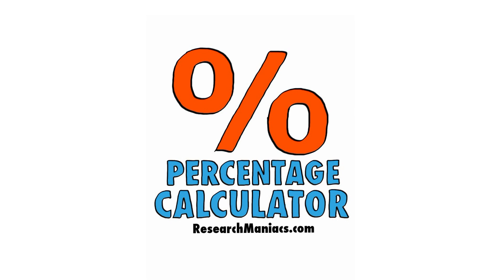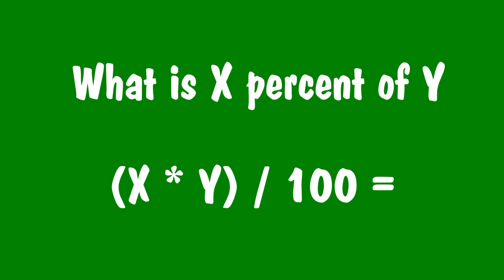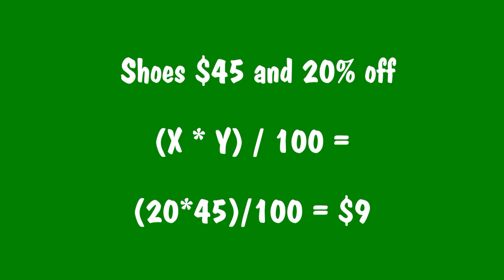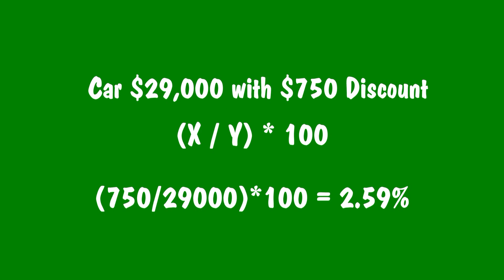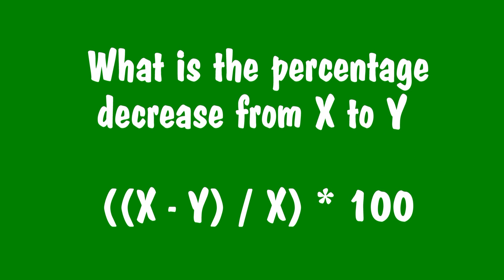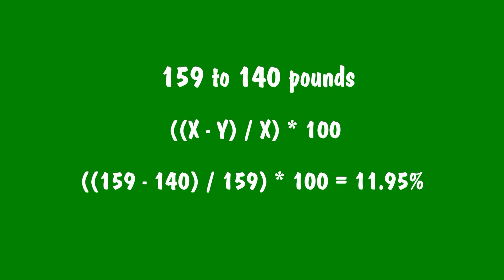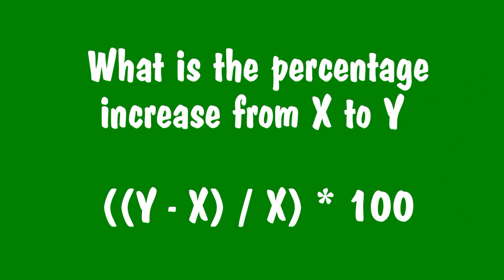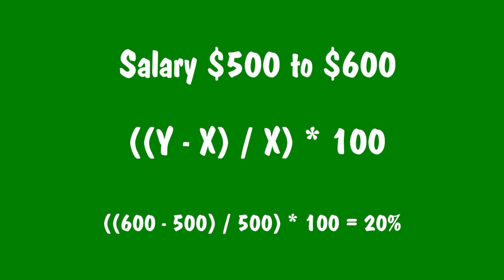Percentage Calculator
Percentage Calculator Video. Watch this Video to learn how to calculate percentage.